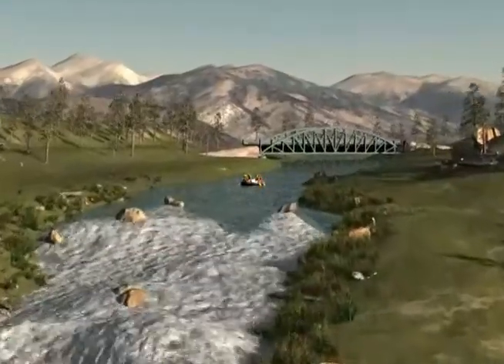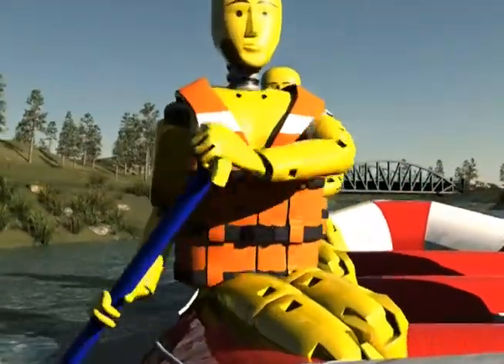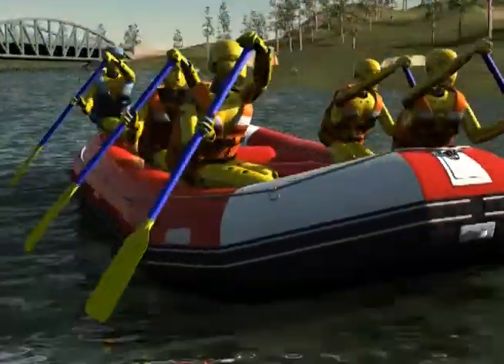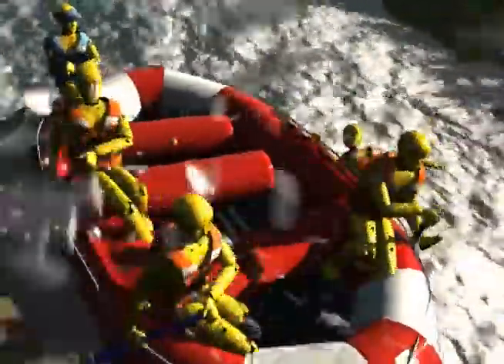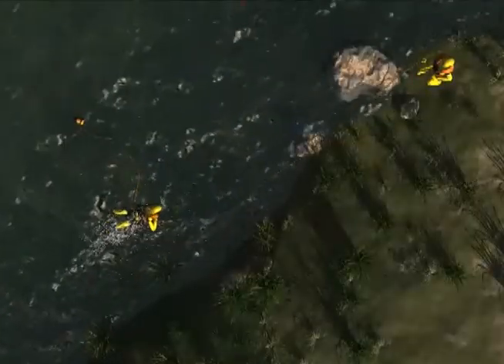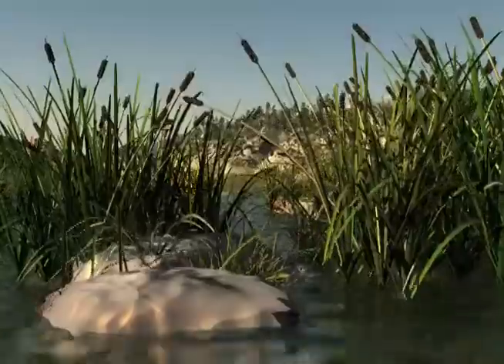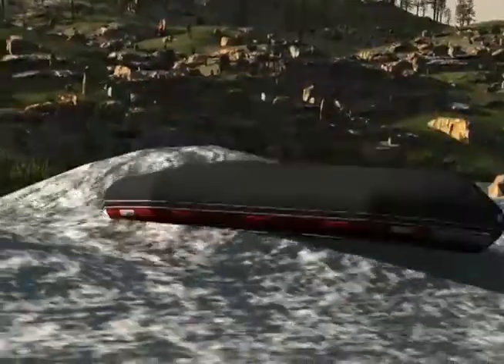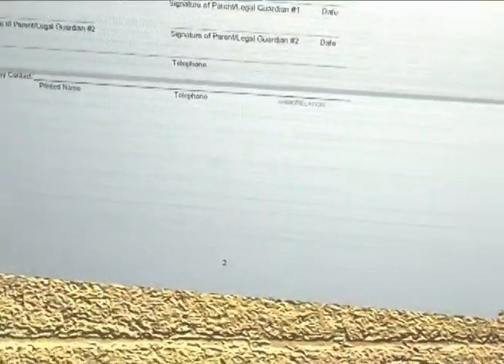CROA_Safety_Video_COPYRIGHT_120203.mp4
White Water Safety Video